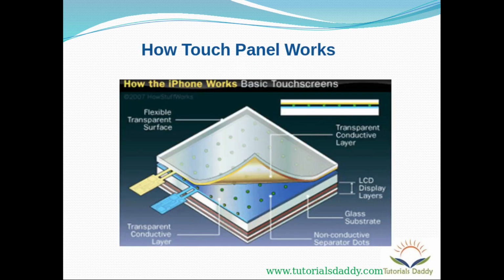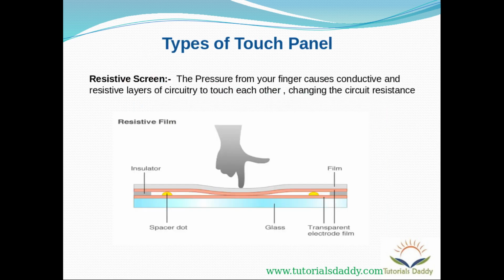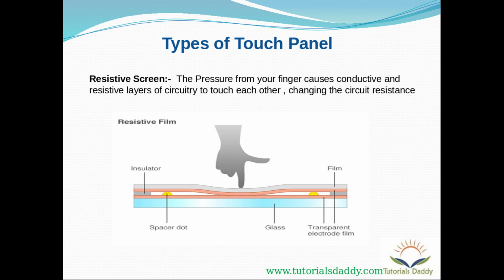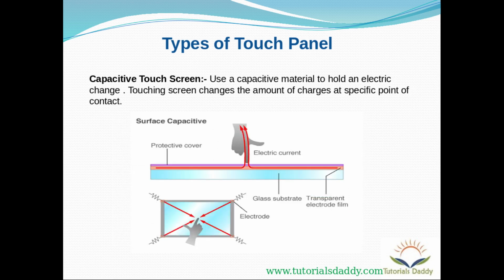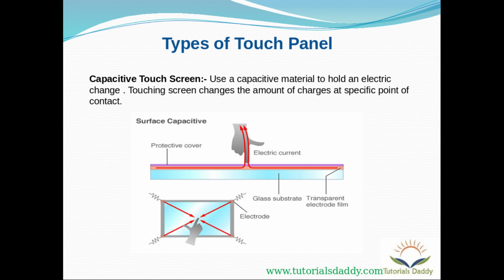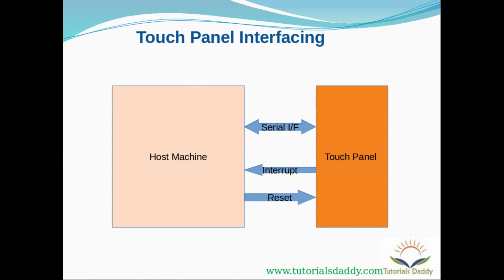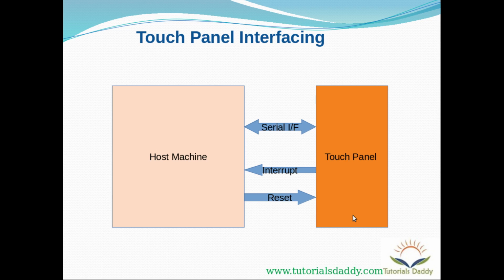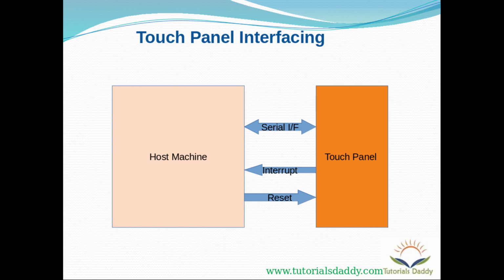touch panel intro